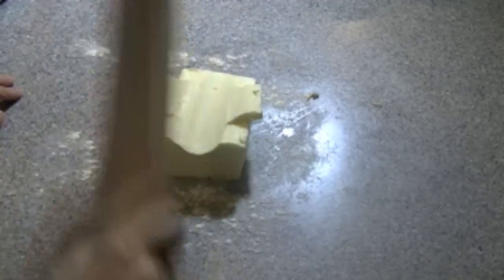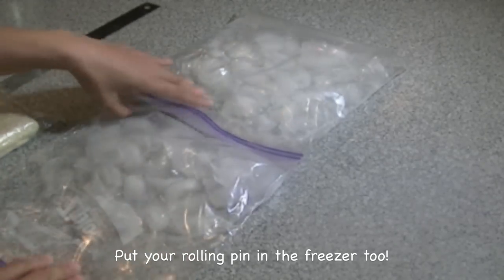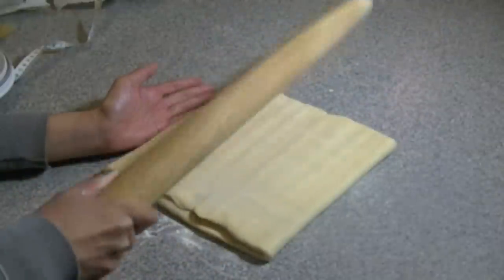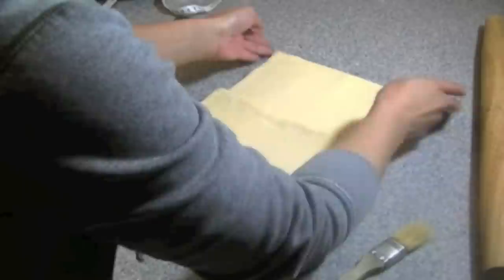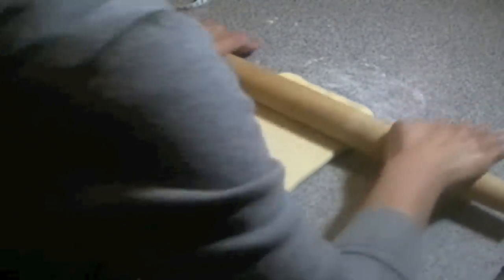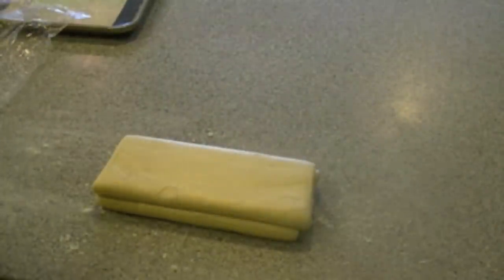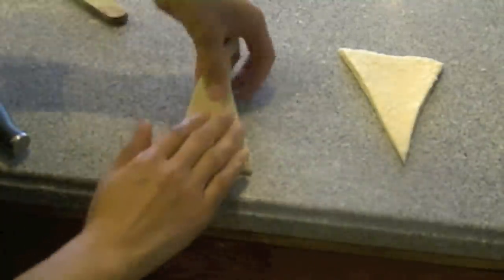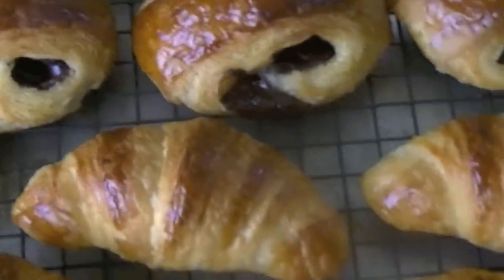Homemade butter croissants and pain au chocolat!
These homemade croissants are insanely delicious! They are light, buttery, and flakey! How about adding in some chocolate to make your life a tad bit sweeter. These croissants are also FAT FREE! Okay, the last part is a lie but still...